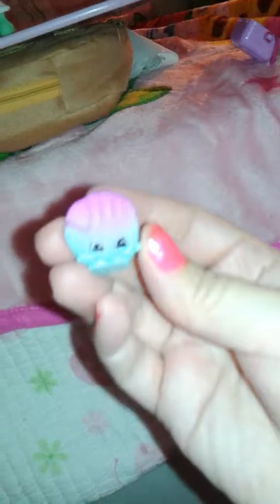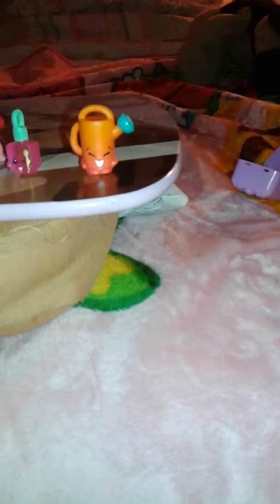Shopkins Season 5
Opening up 2 five packs of Shopkins Season 5